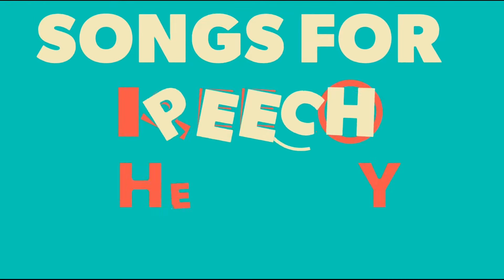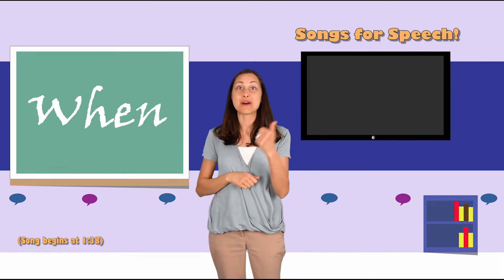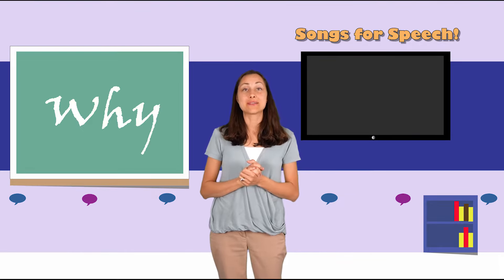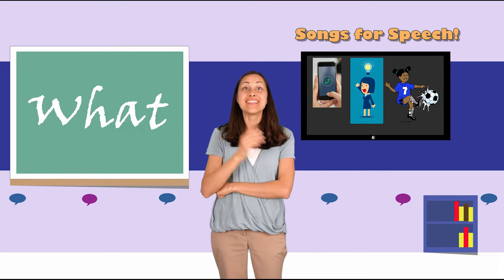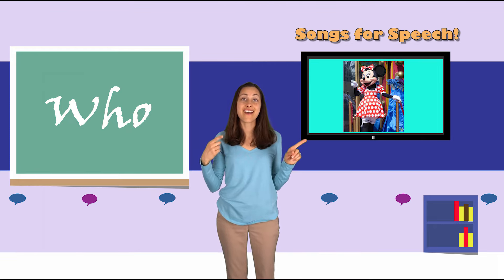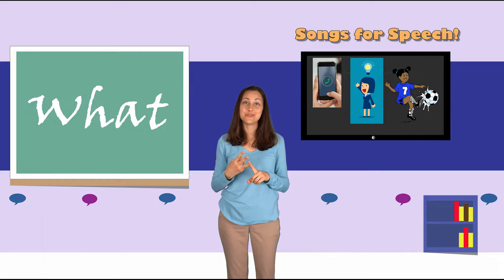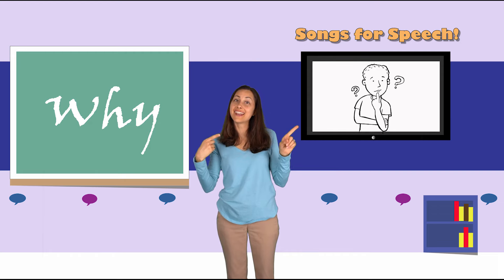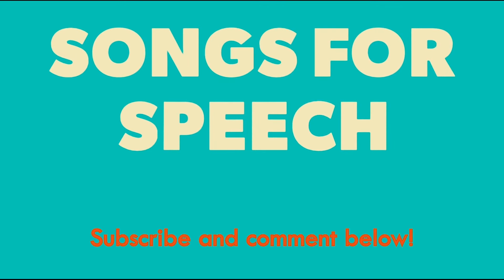WH Questions Song | Songs for Speech Therapy and ELD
"Wh" questions are great to practice with English learners, children with difficulties learning language, and toddlers.  Teachers ask "wh" questions very frequently throughout the day and understanding what these words mean greatly helps students keep up with the class.

How to use this video in lessons:
1. Play the song (sing along if you're comfortable!)
2. Play the song again, pause before each "wh" question word, and let the students fill them in.
3. Have students sing (and dance!) along as a warm-up, review, or homework.

Happy Teaching!

Emily Sadeghi, M.S. CCC-SLP